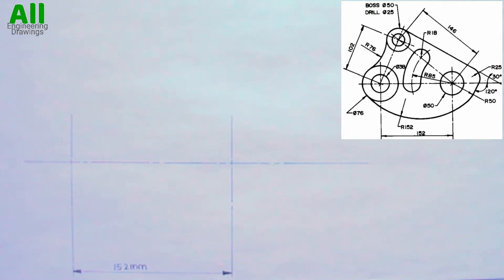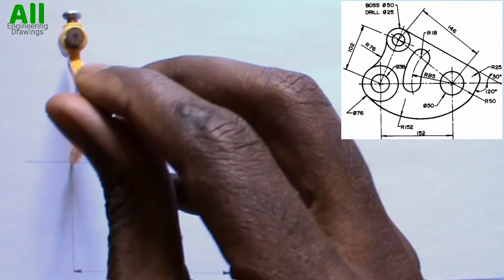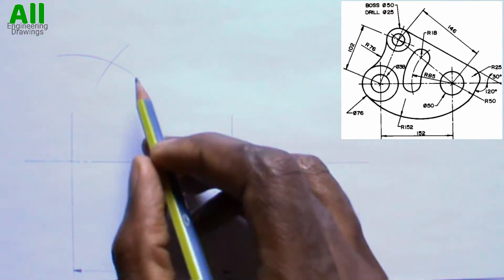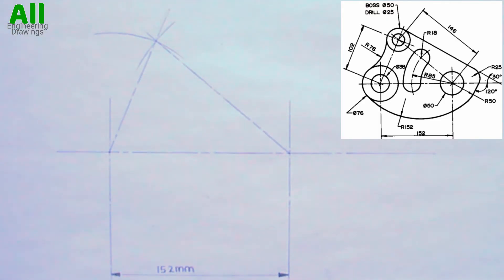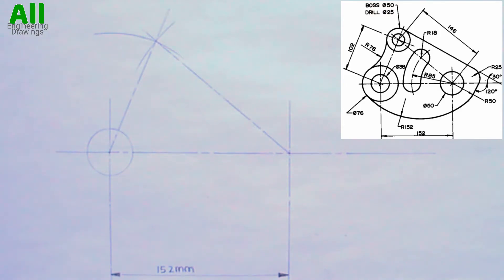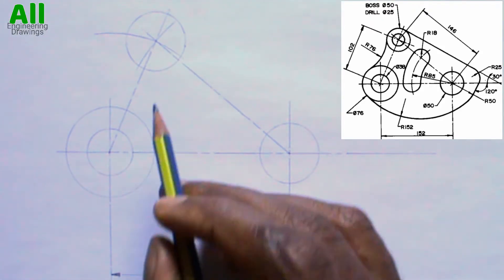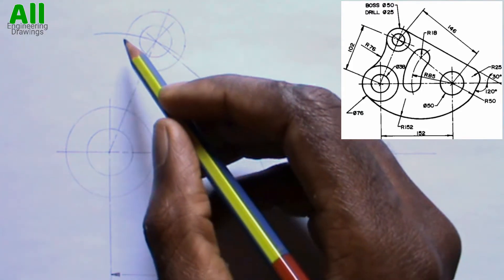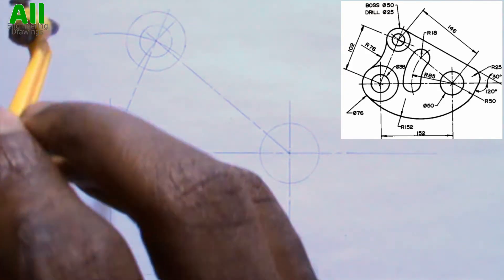TANGENCY PROBLEM 14 || Tangency problems || Engineering drawing || Technical drawing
Instrument Used
Pencil
Ruler
Compass
Setsquare
T-square